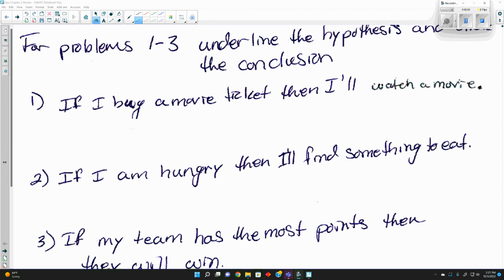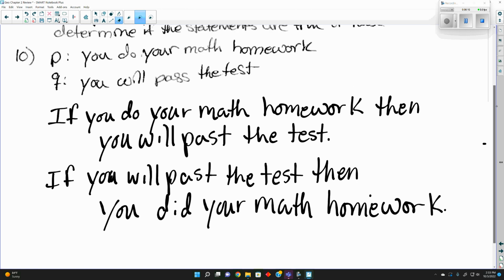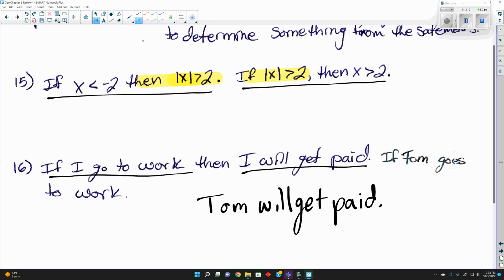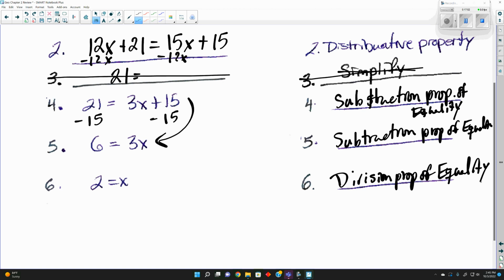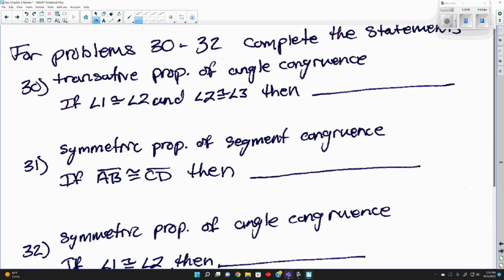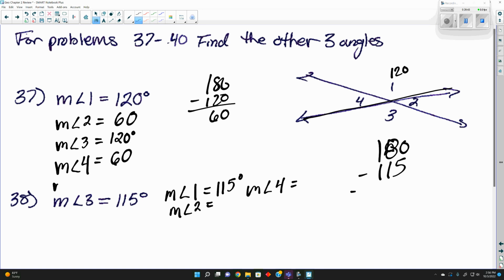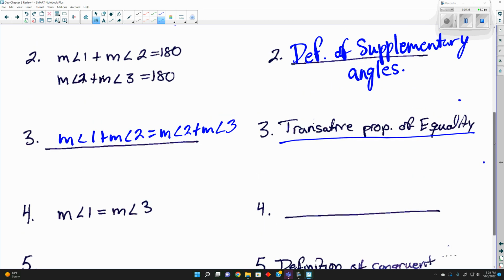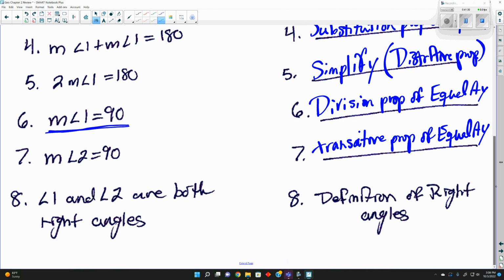Geometry Chapter 2 Review